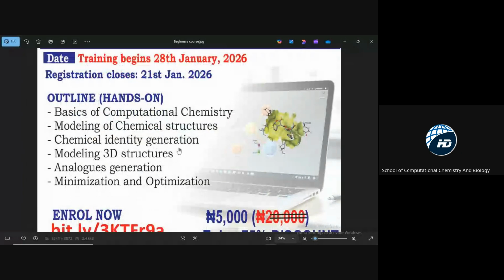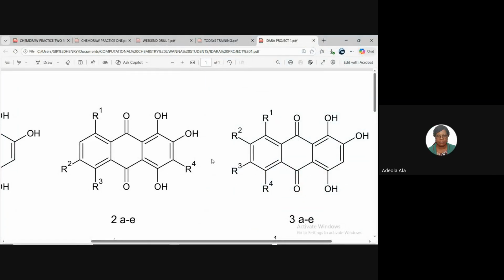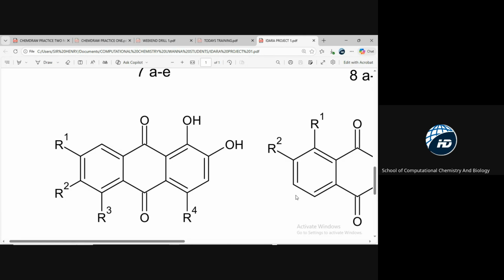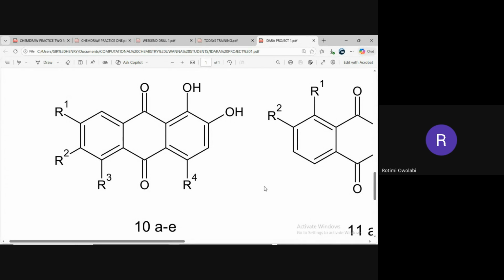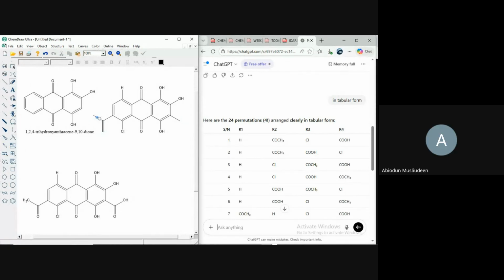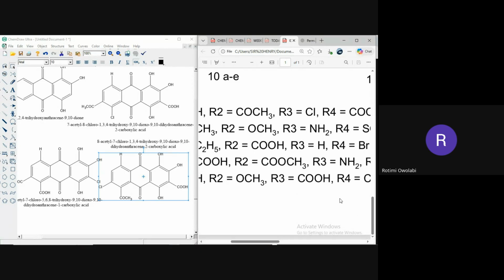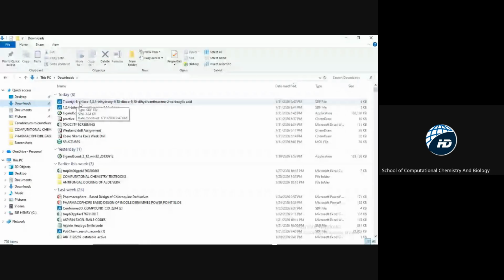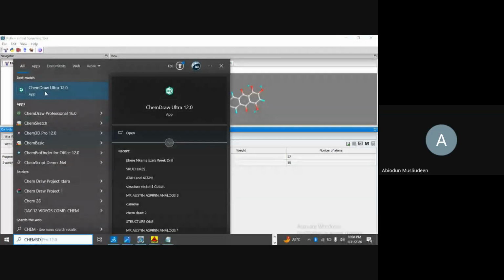3D Molecular Modeling, Optimization & Energy Minimization 💻🧪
Welcome to Day 3 of our Computational Chemistry & ChemDraw series! In this session, you will learn how to create 3D molecular models, optimize their structures, and perform energy minimization for accurate computational analysis.

This tutorial will guide you step-by-step on converting 2D chemical structures into 3D, applying molecular mechanics, and using energy minimization algorithms to achieve the most stable conformation. You will also learn how these techniques improve predictions of molecular properties, binding interactions, and drug design efficiency.

Perfect for students, researchers, and chemistry enthusiasts, this video will help you master the fundamentals of 3D modeling in computational chemistry, preparing you for advanced molecular simulations and in-silico studies.

By the end of this session, you will confidently generate optimized 3D structures ready for molecular docking, pharmacophore modeling, or other computational applications.